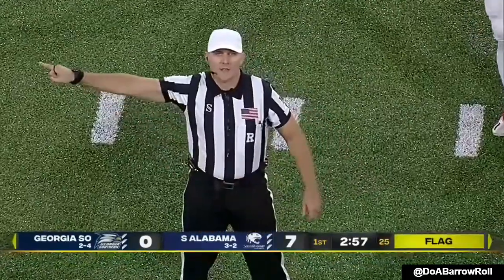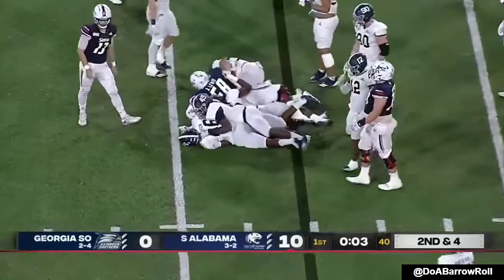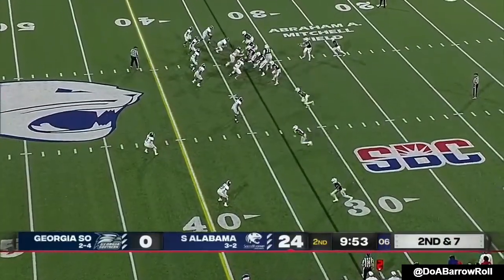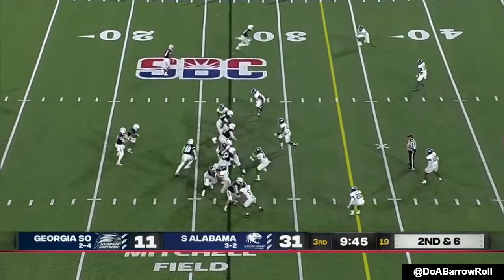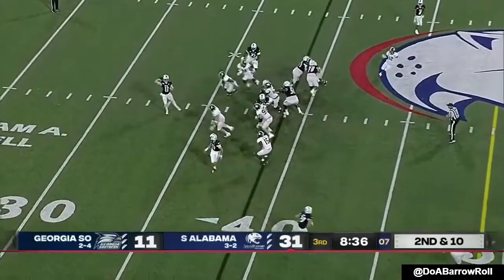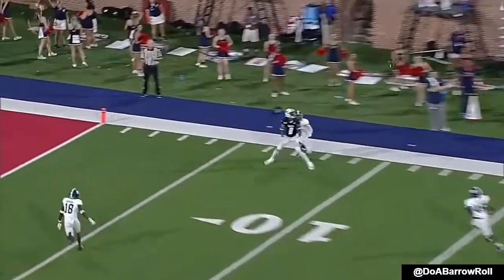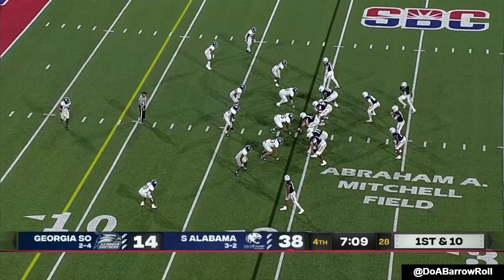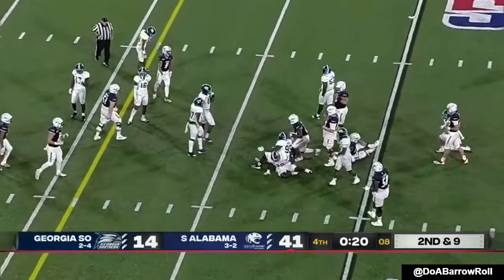South Alabama OL/Offense vs Georgia Southern Defense (2021)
Also remember we have the google spreadsheet of film for the 2022 prospects

Jalen Tolbert WR #8
Jalen Wayne WR #0